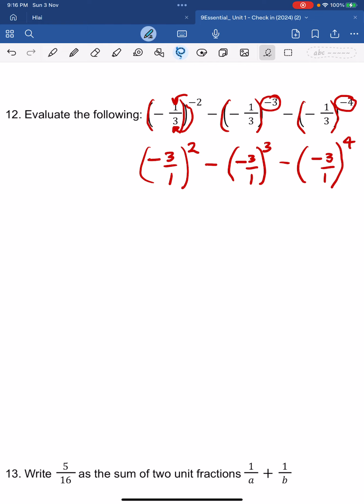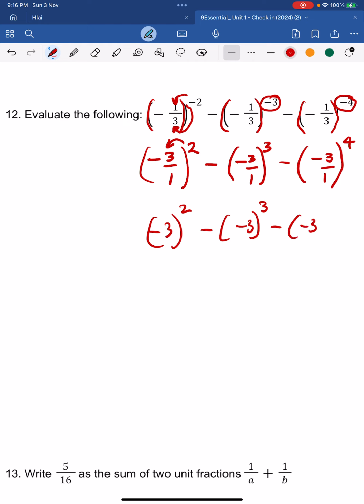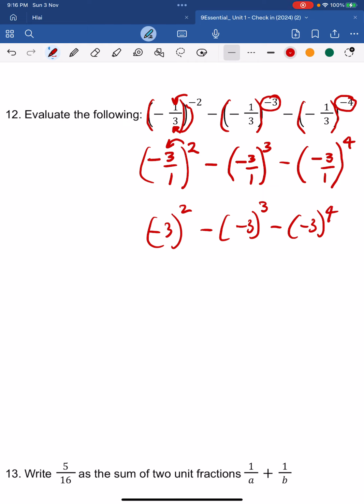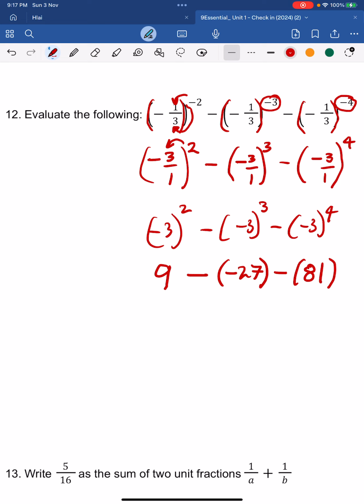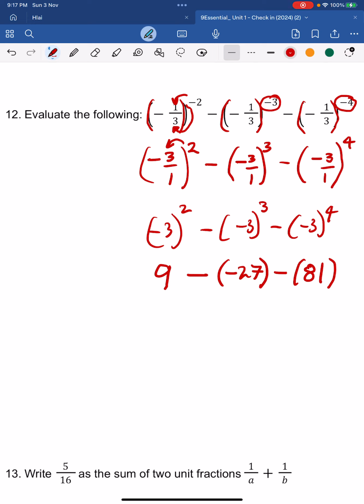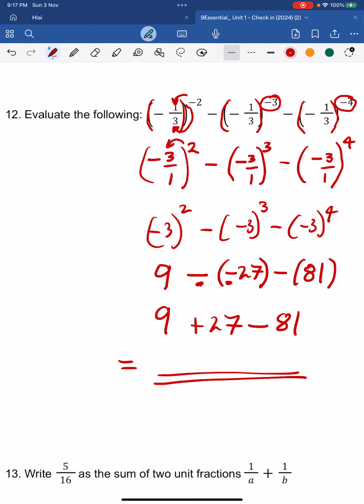Negative Indices with fractions